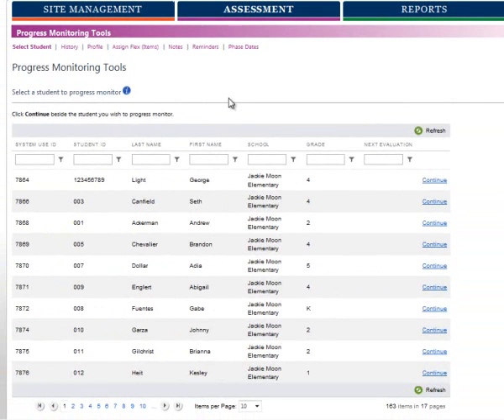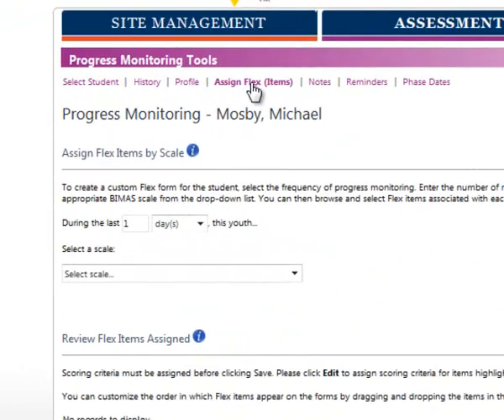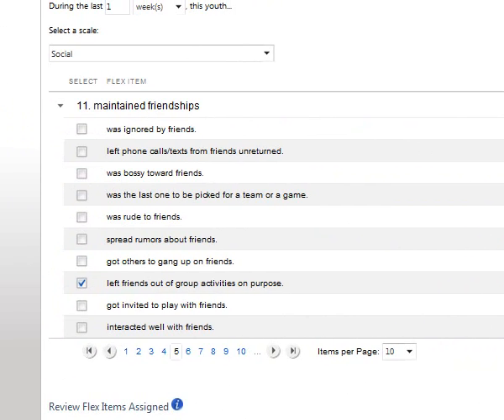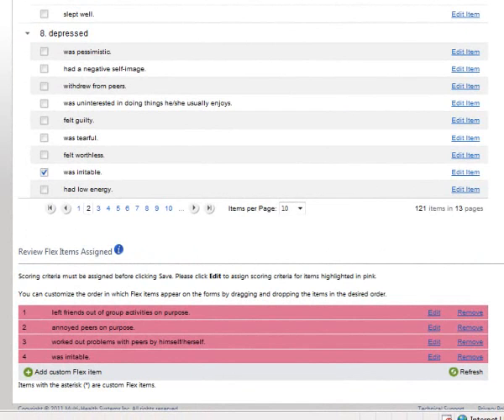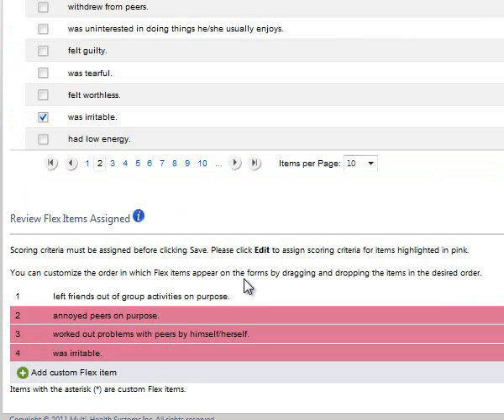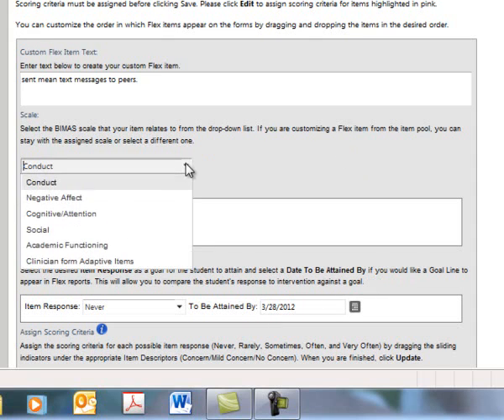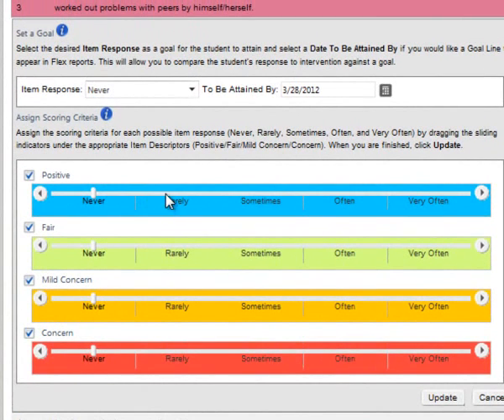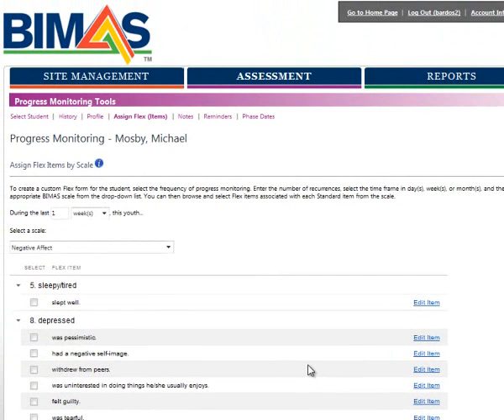BIMAS Creating a Flex Item Monitoring plan.wmv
the video clip demonstrates the development of a customized progress monitoring plan for a student using the web based BIMAS software